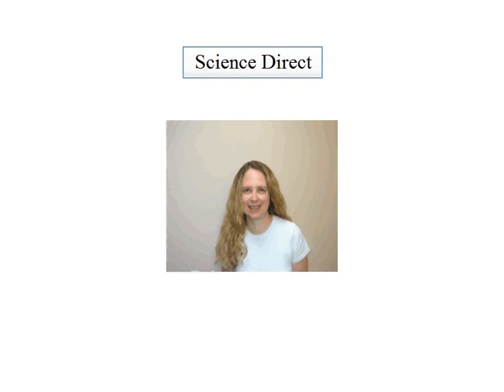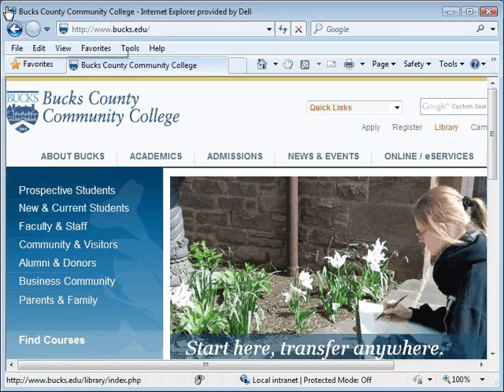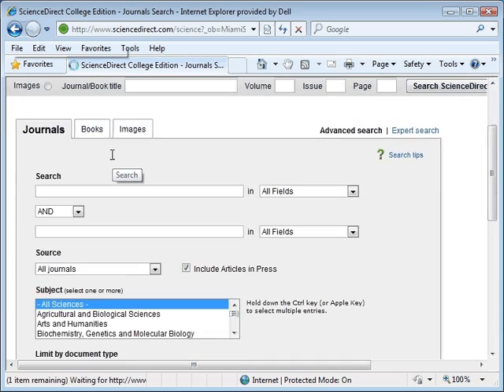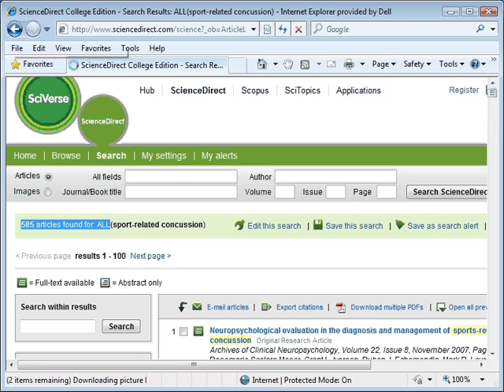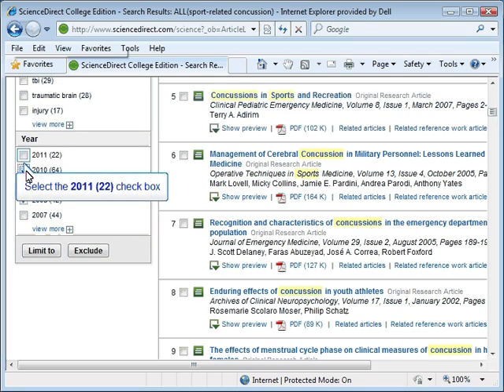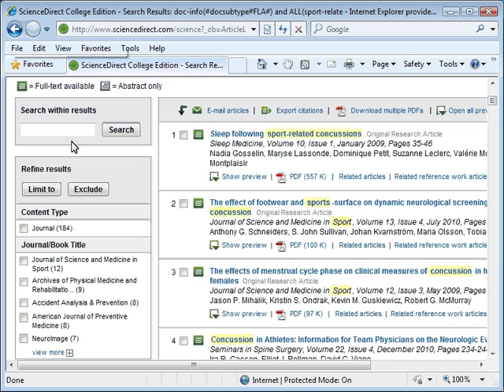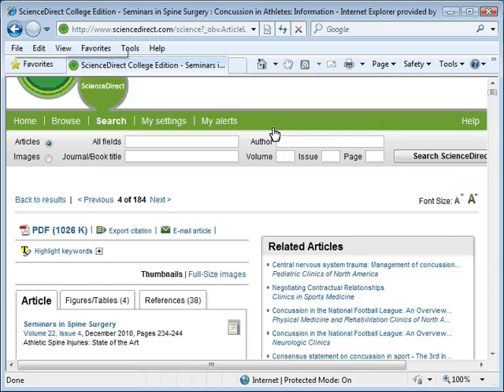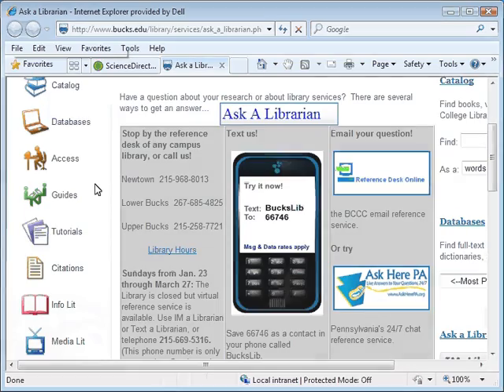ScienceDirect Tutorial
Bucks County Community College Library, Debbie Carney